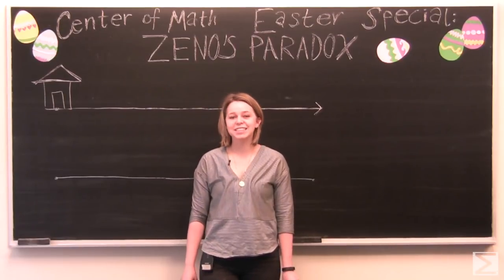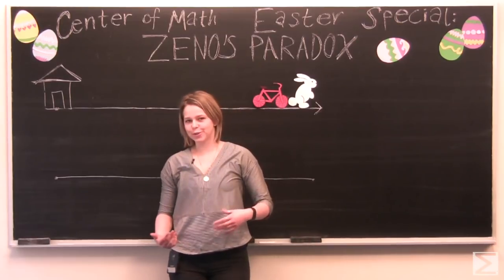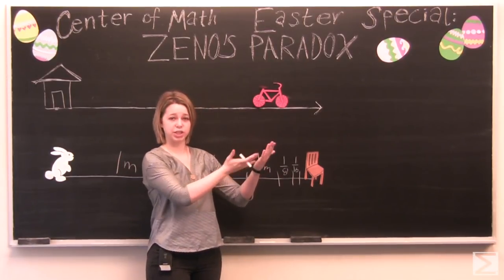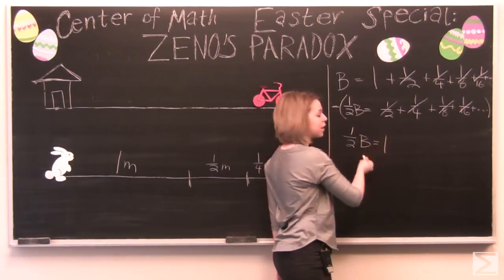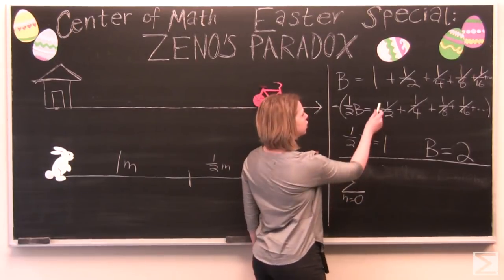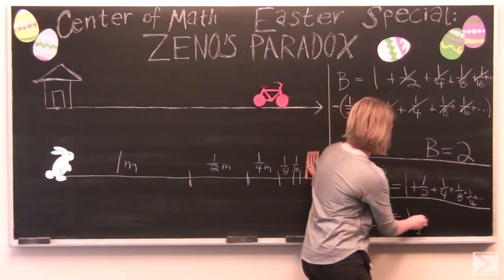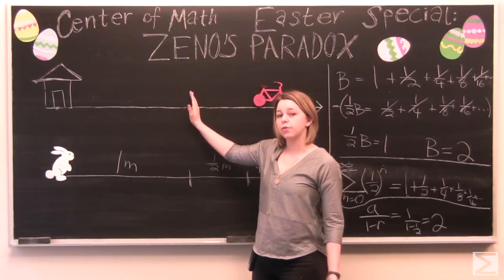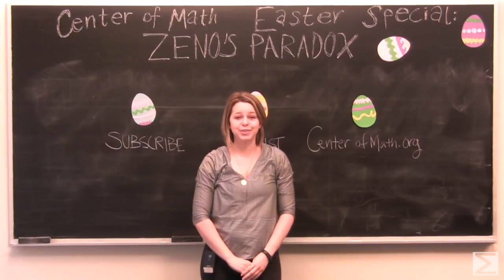Easter Special - Zeno's Paradox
In this holiday special, Tori explains the math behind the first two of Zeno's paradoxes, themed for Easter. John can indeed catch up to the Easter Bunny on his bike!